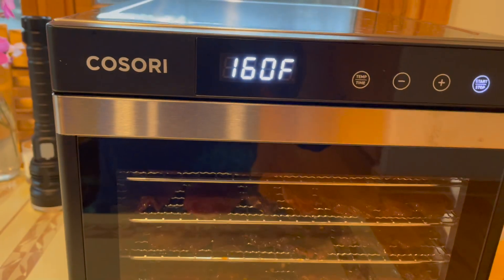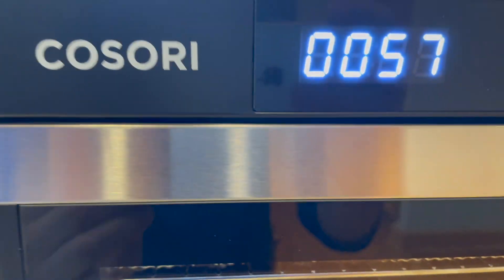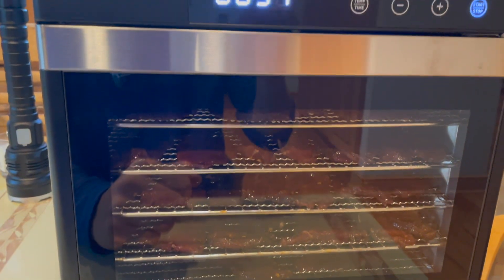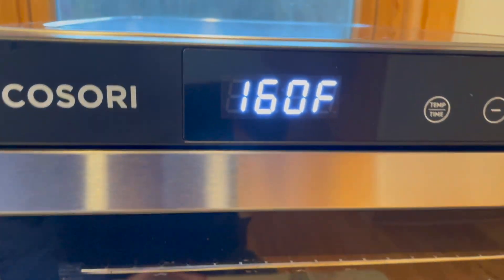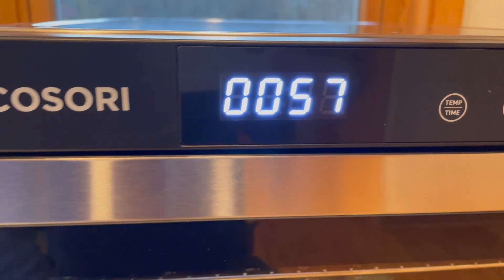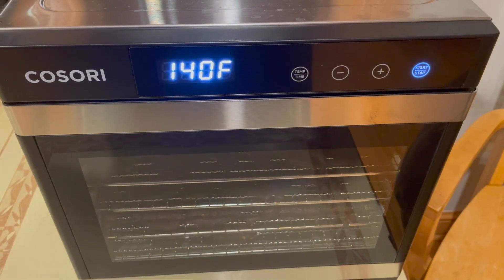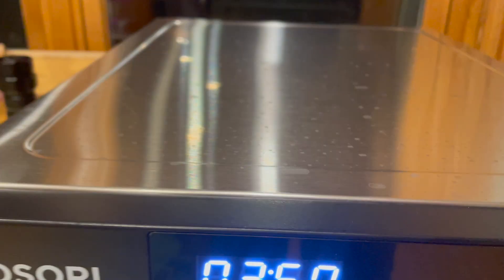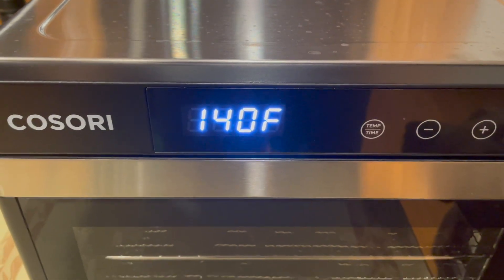Best Temperature to Make Deer Jerky in Dehydrator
Wondering how to make deer jerky, or more specifically what temperature you should use on your dehydrator to get the best deer jerky, regardless of the recipe.